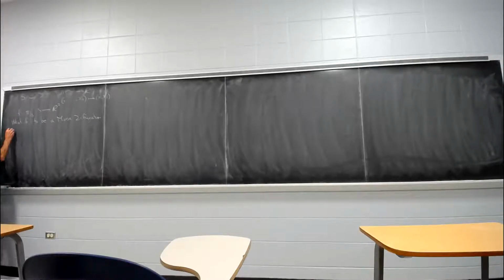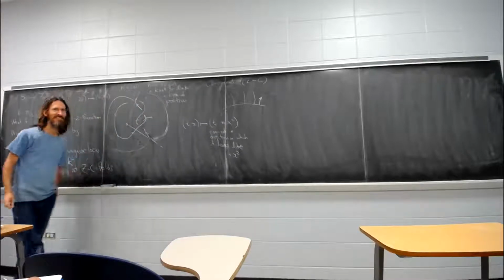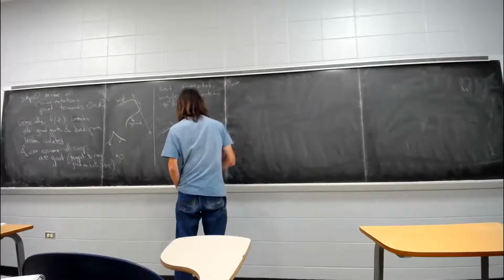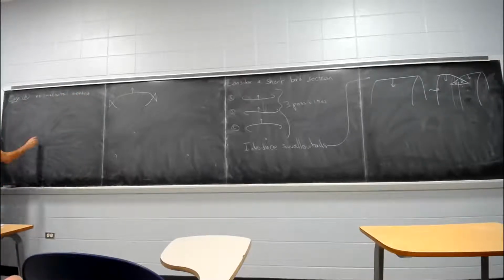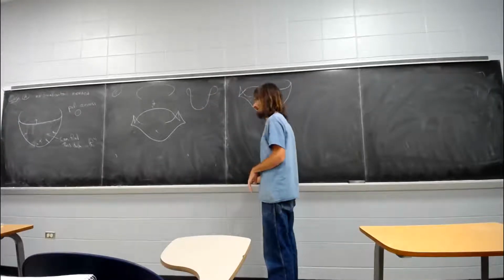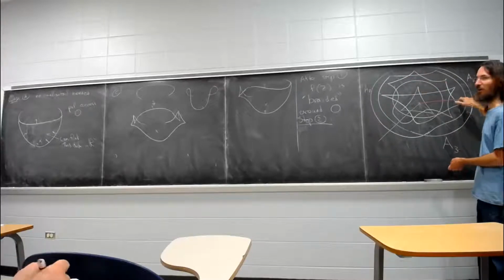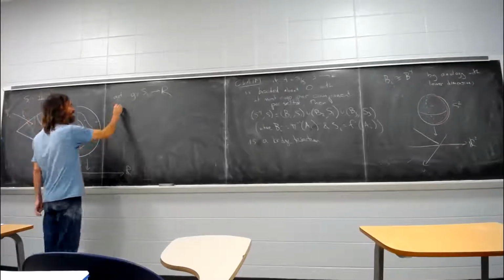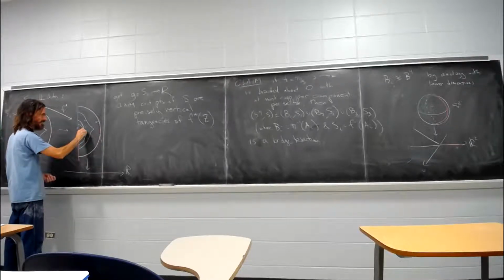Jeffrey Meier - Theory of Trisections - Day 25